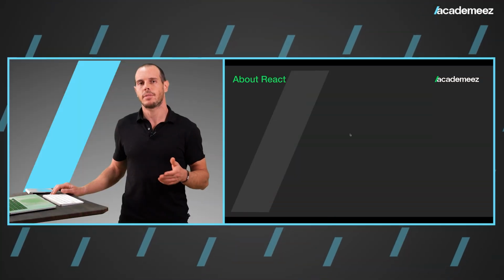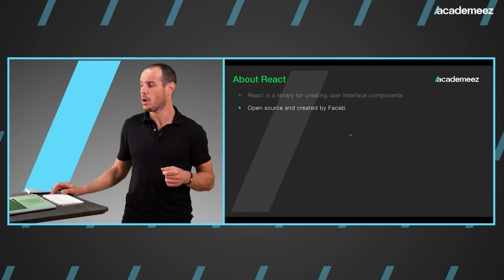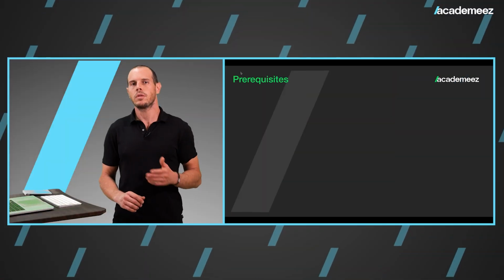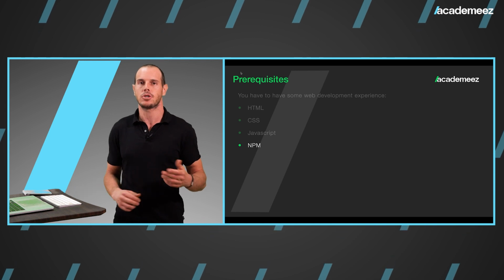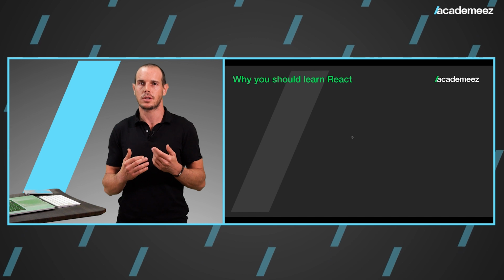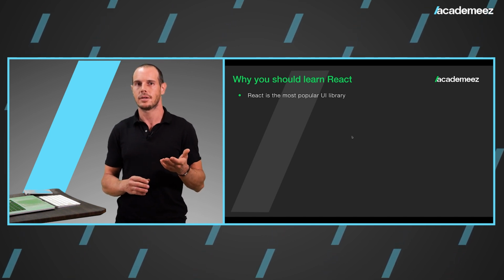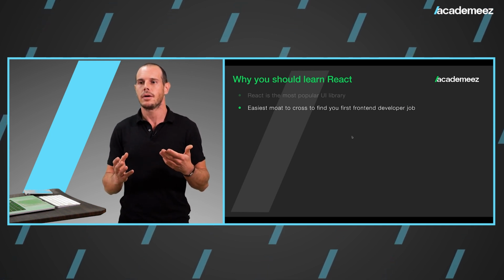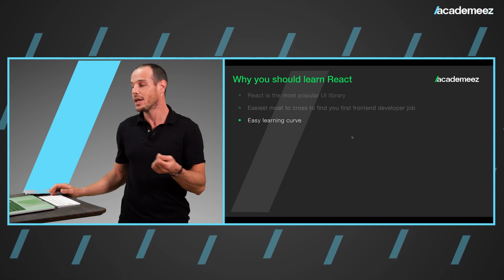01 - Free React Course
Academeez course are free and open source, no need to register.

In this course we will learn how to use React for building web applications

00:00 React course introduction
00:34 About React
01:23 Prerequisites
01:40 How to learn
05:07 Why you should learn React